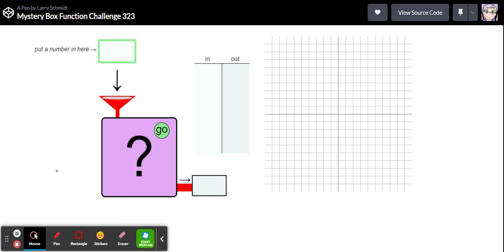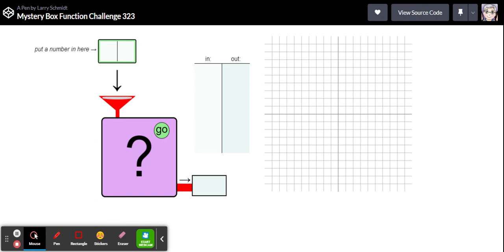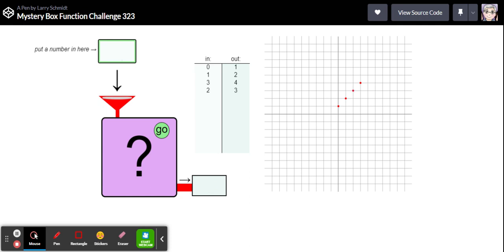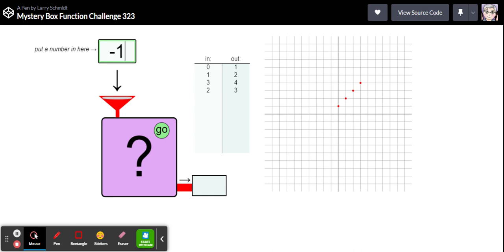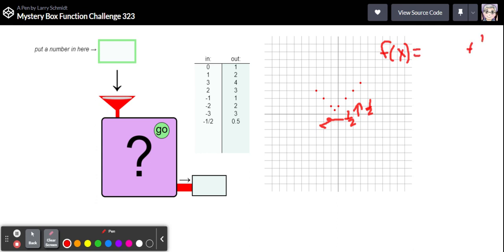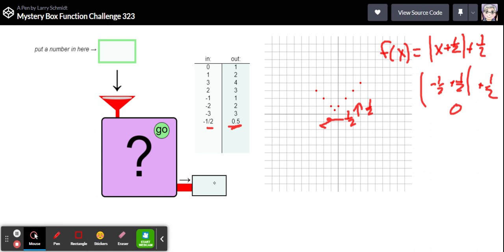Mystery Box Function Challenge 323